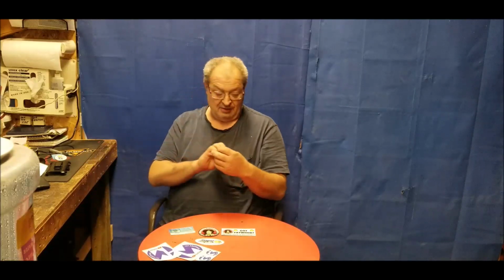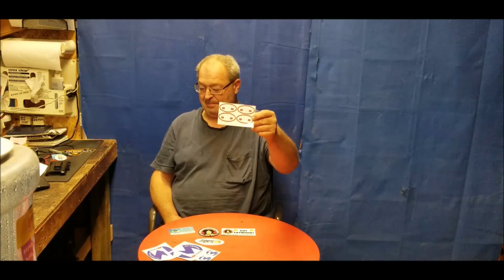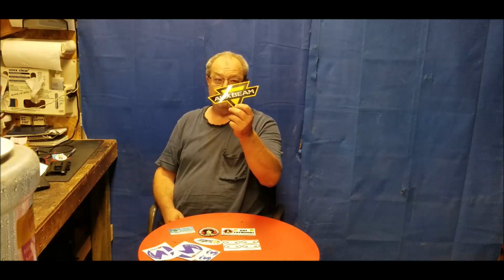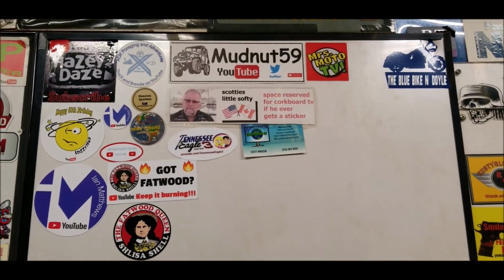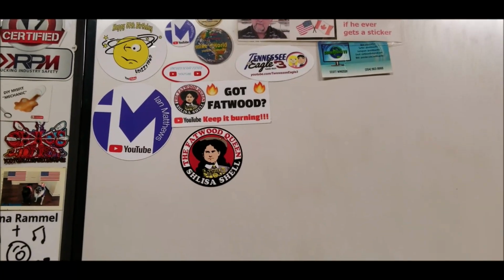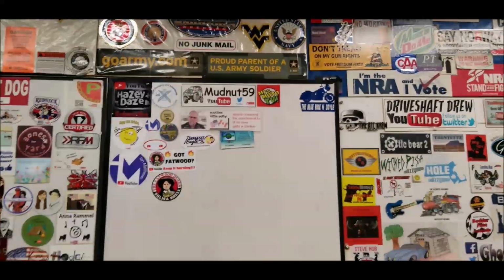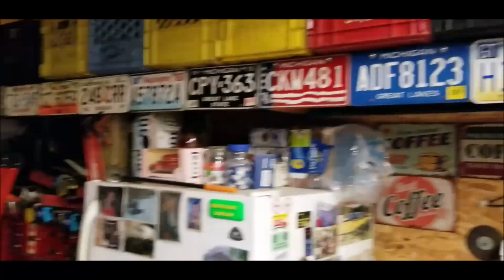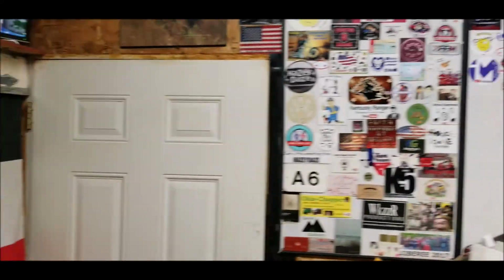FIRST ANNUAL WINNIPEG MANITOBA MEET AND GREET AND SHOUT OUT MAIL CALLS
hope you watch it to the end,
thanks for stopping by don't forget
share my videos, please
also, remember the ones who watch share and comment on my videos
are the channels I watch first